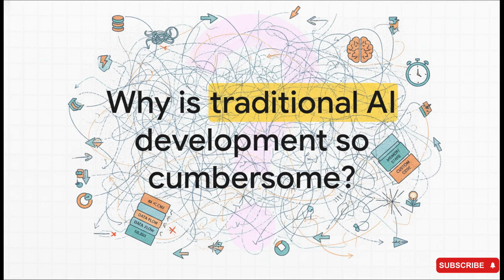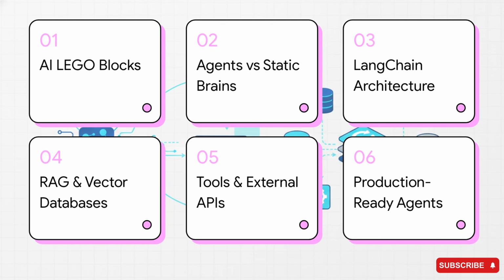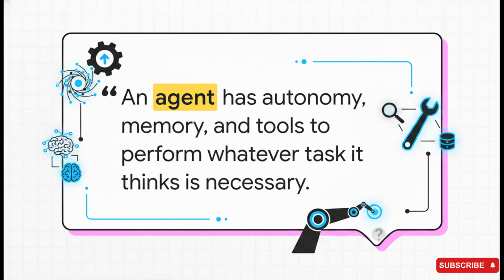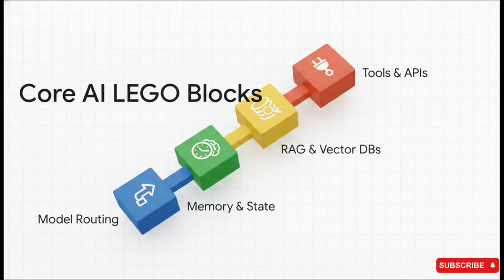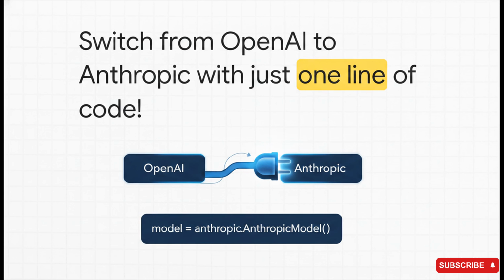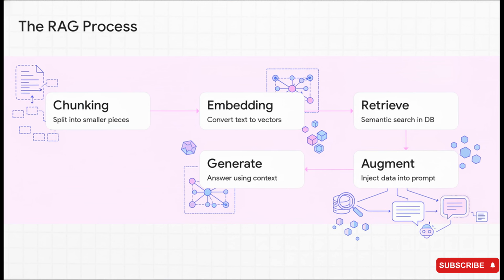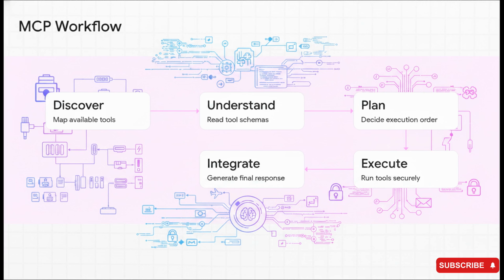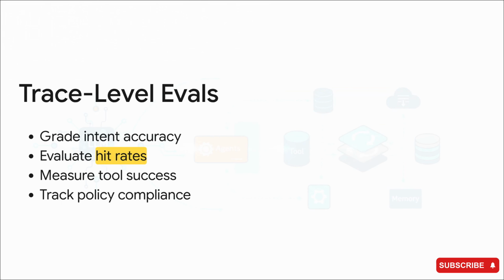LlamaIndex: The Ultimate Data Framework for AI (Part 11)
RAG is only as good as the data you feed it. If your AI is struggling to find the right information, the problem isn't the LLM—it's your data framework.

In Part 11 of our AI Engineering Fundamentals series, we dive into LlamaIndex. While LangChain (Part 10) is the Swiss Army Knife of workflows, LlamaIndex is the specialized engine for data ingestion, indexing, and retrieval.

If you want to build AI that actually "knows" your company's documents, spreadsheets, and databases, you need to master LlamaIndex.

✅ WHAT YOU WILL LEARN:
- What is LlamaIndex? (And why it's better than simple Vector Search).
- LlamaIndex vs. LangChain: When to use each in your stack.
- Building AI Knowledge Graphs: Moving beyond basic RAG.
- LlamaHub: How to connect AI to 100+ data sources instantly.
- Document Parsing & Chunking: The secret to high-accuracy retrieval.
- Property Graphs: The next frontier of AI context.

🚀 WHY THIS MATTERS:
Companies don't need more chatbots; they need "Knowledge Agents." Mastering LlamaIndex allows you to build systems that can navigate complex enterprise data with surgical precision. This is a top-tier skill for any AI Engineer in 2025.

🔗 THE FULL SERIES:
- Part 1 (Career Roadmap): [Link]
- Part 6 (Graph Databases): [Link]
- Part 10 (LangChain Masterclass): [Link]
- Join The Employee Factory Community: [Link]

TIMESTAMPS:
00:00 Your RAG is failing. Here’s why.
01:25 What is LlamaIndex? (The Data Expert)
03:40 LlamaIndex vs LangChain: The Ultimate Comparison
06:15 Understanding Knowledge Graphs in LlamaIndex
08:50 LlamaHub: Connecting AI to Everything
11:30 Advanced Indexing Strategies for 2025
14:10 Building a Data-Aware AI Agent
15:45 Conclusion: The Future of AI Data Storage